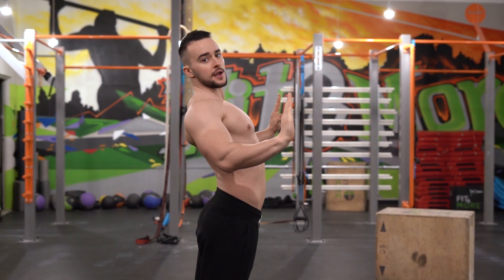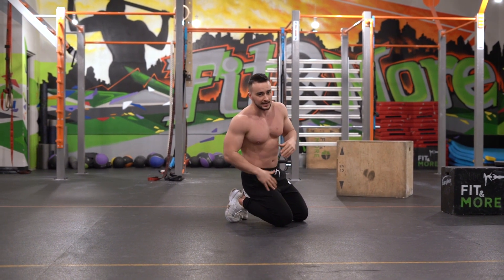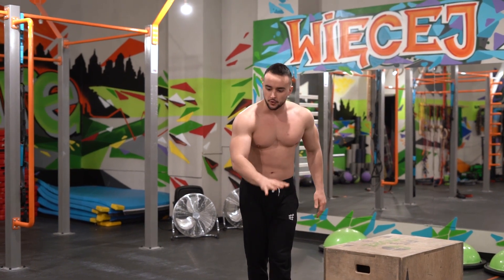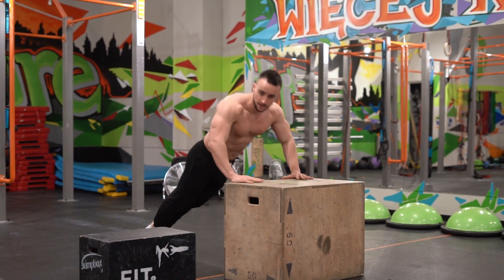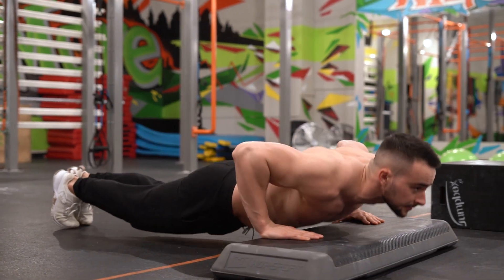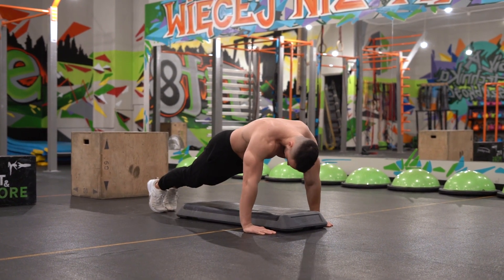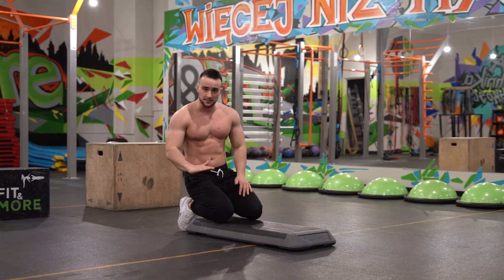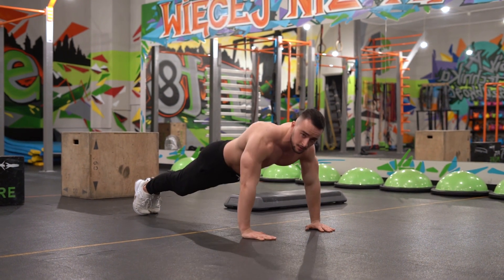STOP DOING PUSH UPS LIKE THIS |ENG|RUS|PL